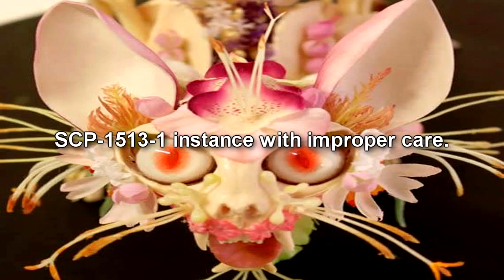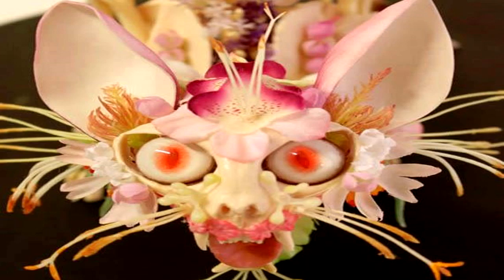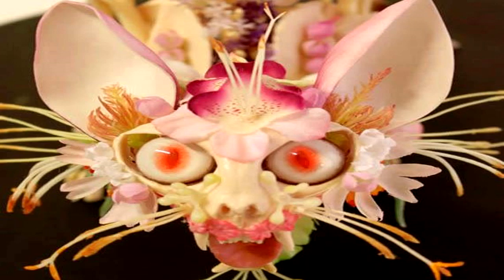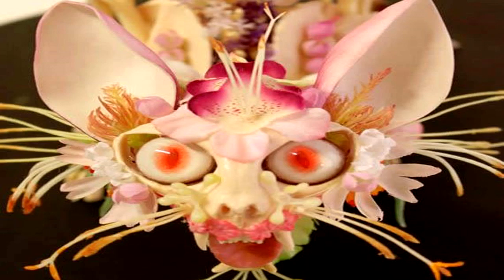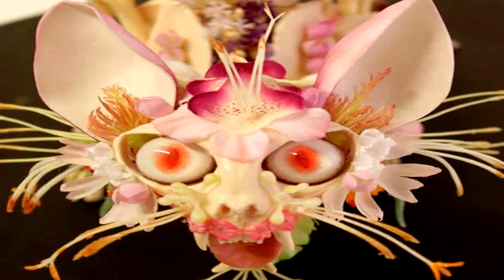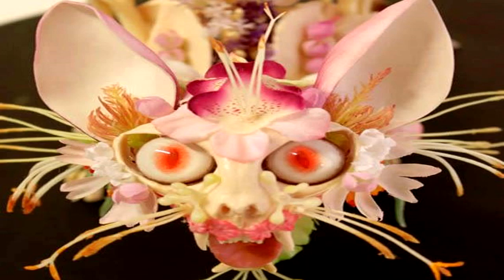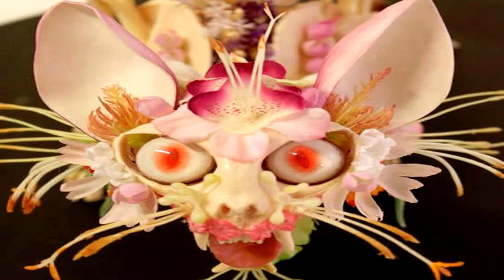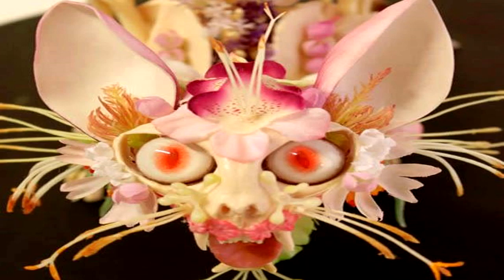SCP-1513 Potted Pets | object class safe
This SCP Foundation wiki reading is about SCP 1513 "Potted Pets". SCP-1513 is a plastic package, containing approximately 11 seeds. Testing has shown that the seeds appear to be inert, and originating from the Helianthus annuus plant. The words "GROW-A-PET" have been written on the front of SCP-1513.

Whenever a seed from SCP-1513 is placed into the ground, it will enter an active state. The seed will begin growing, whether or not it is watered or given sunlight. However, these factors will affect how it develops. If the seed is cared for properly, the instance will begin growing into the shape of a domestic house pet such as a cat or dog. This will continue for a period of time between 1-4 weeks, after which it will become animate. Hereafter, it will be known as an instance of SCP-1513-1.

Want plants that look and act like cats and dogs? These are your answer!

Read along with me! SCP-1513 by Unknown Author